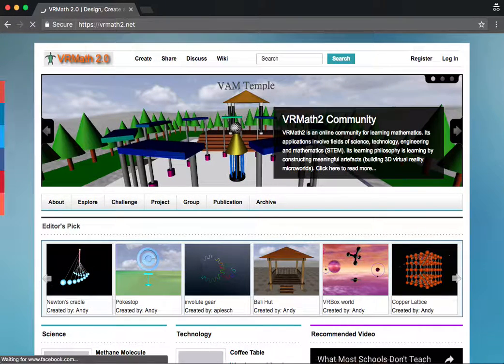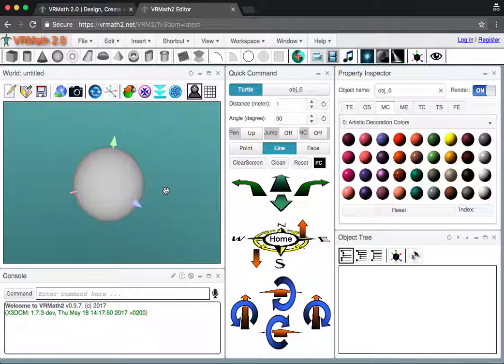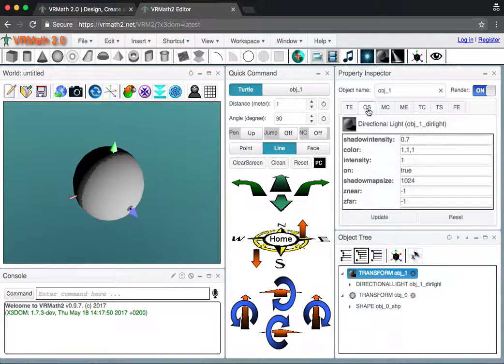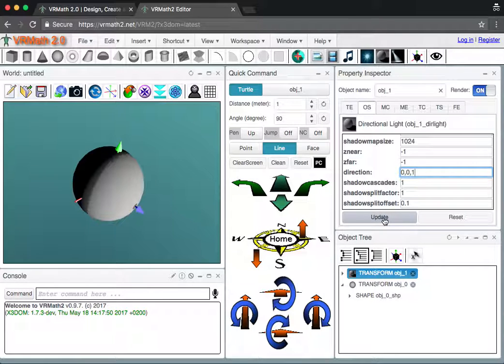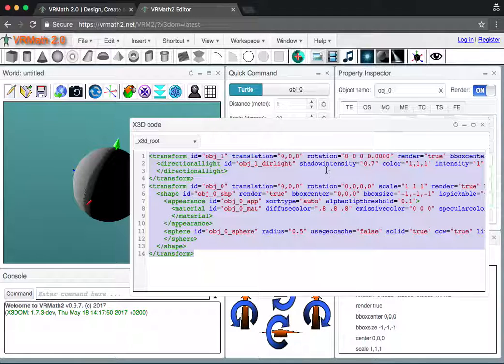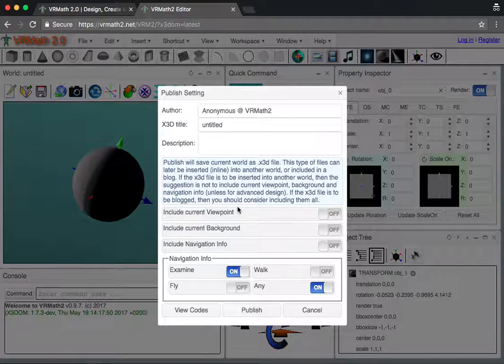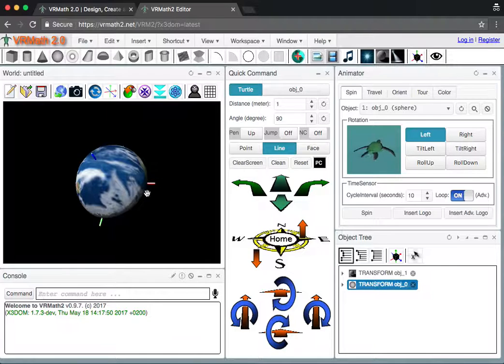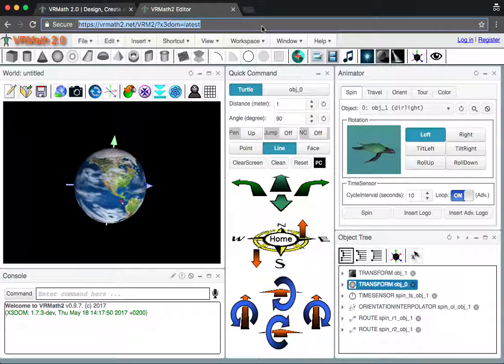Tutorial for DirectionalLight